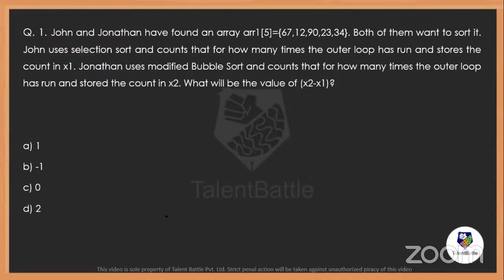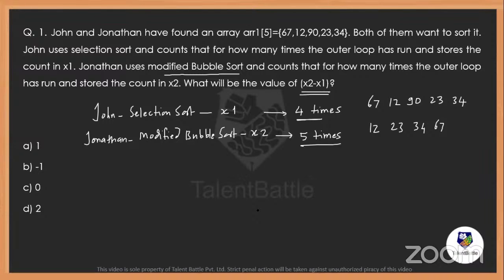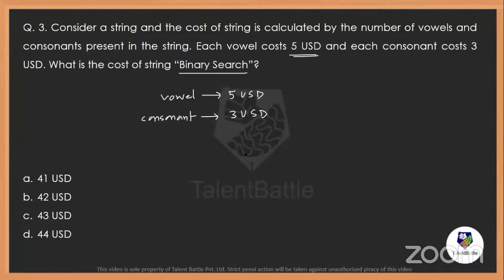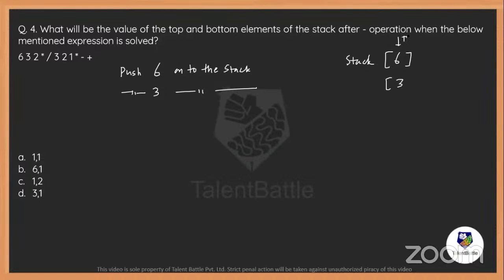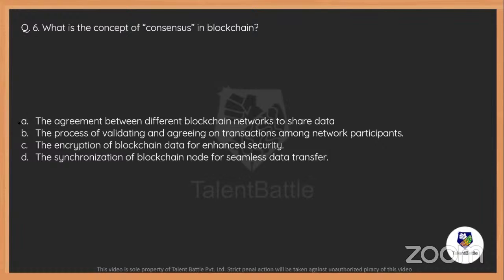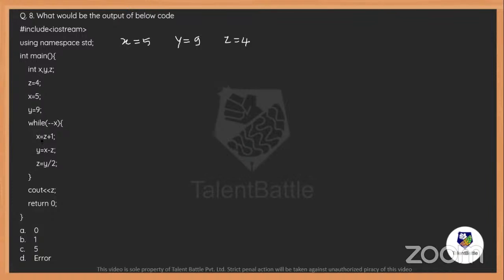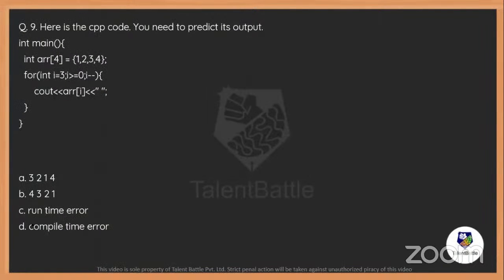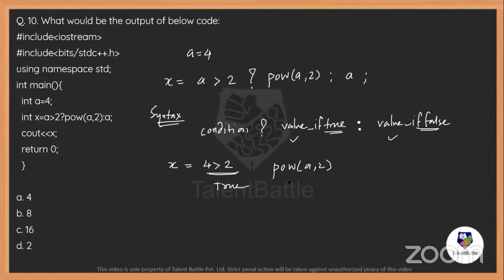Flipkart Grid Actual Questions ! Flipkart Grid 5.0: How to Prepare!